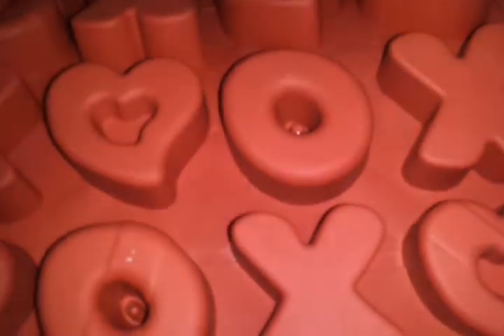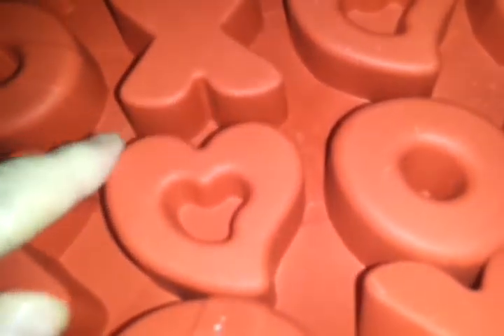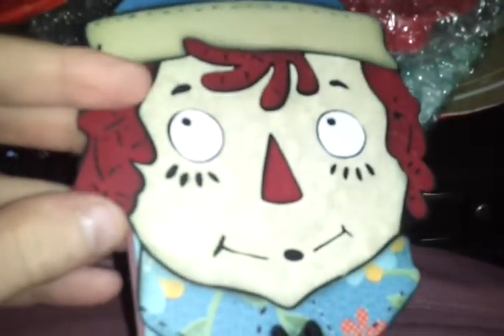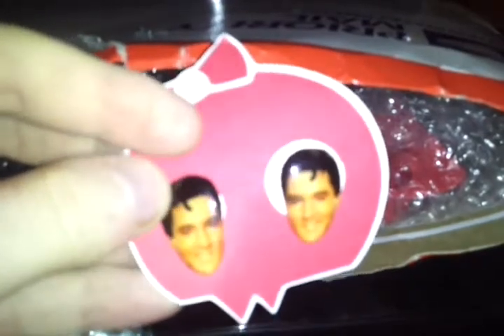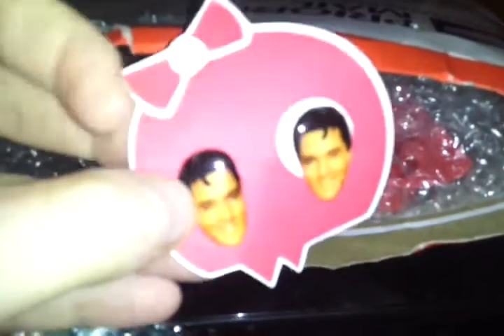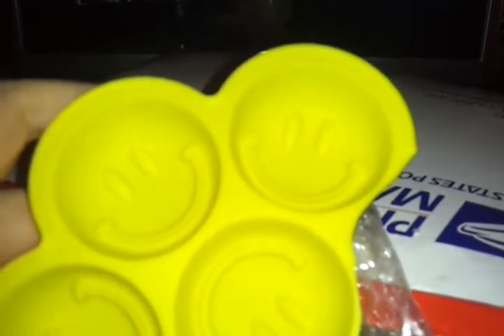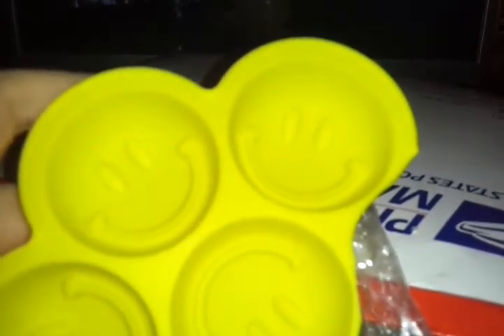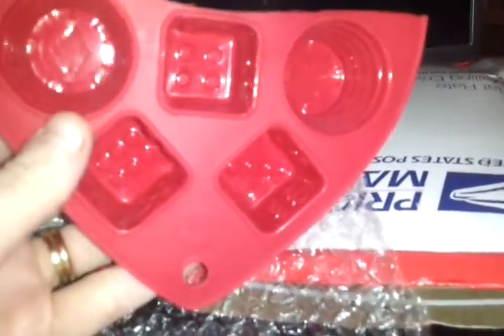Trade with CatsPurrfect & one Mold S&T